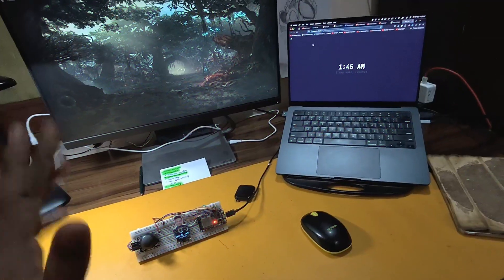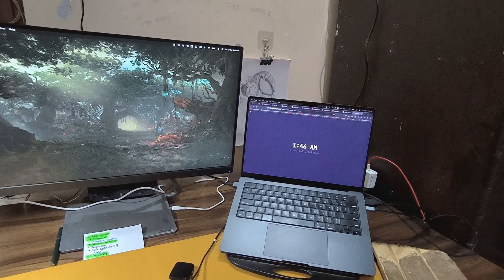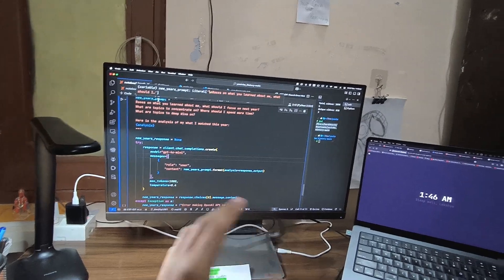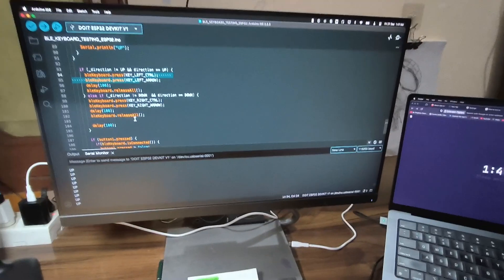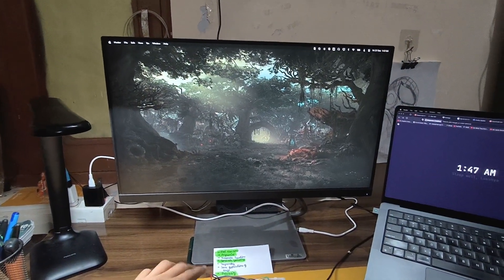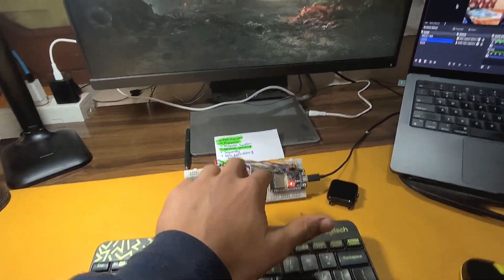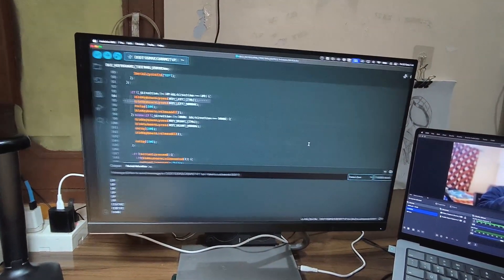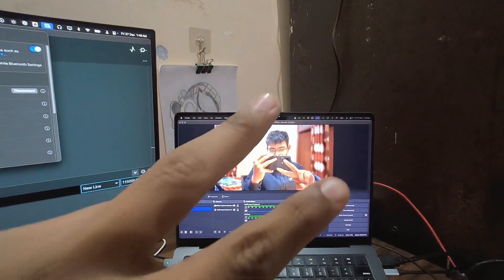Ever wondered you can do this with esp32!?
Hey everyone 🖐, this video I am taking is about the esp32 BLE keyboard library and how we can make something like a macro pad! and showcasing how you can make the workspace switcher for macOS and which can also pause/play the media by clicking the swBtn of the joystick